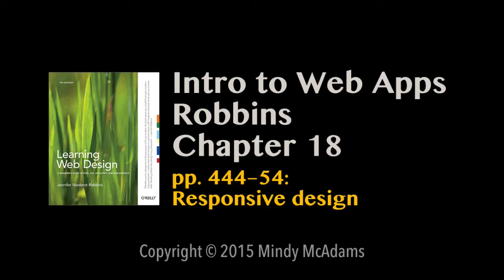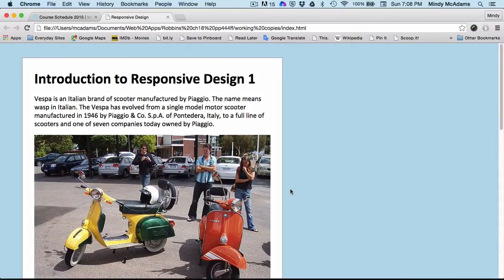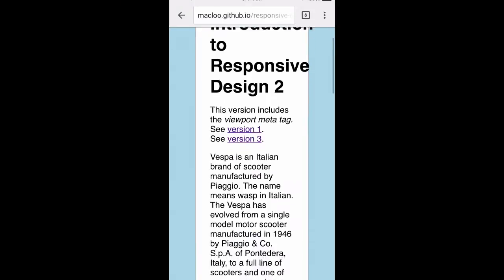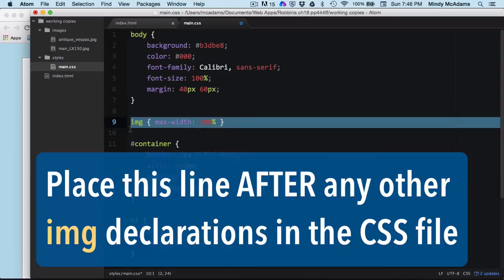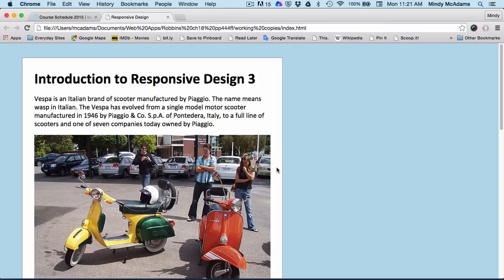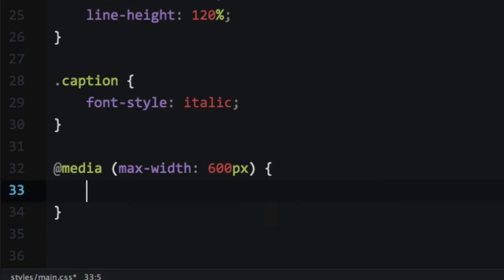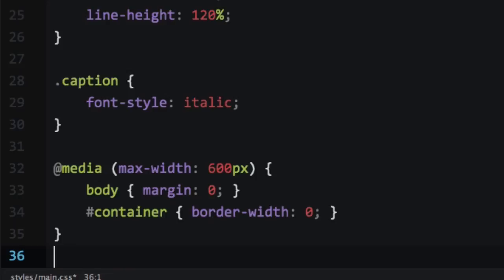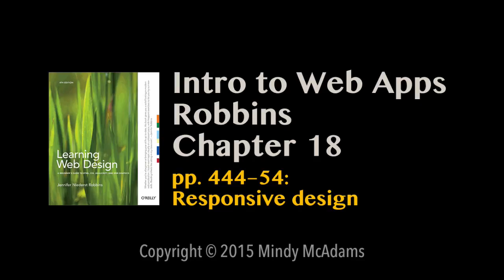Intro to Web Apps Robbins Chapter 18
Introduction to responsive design for Web and mobile. Step-by-step demo.